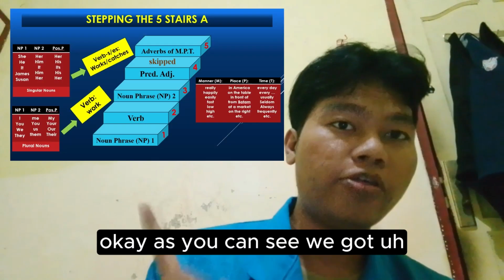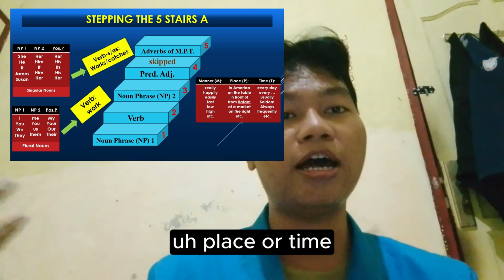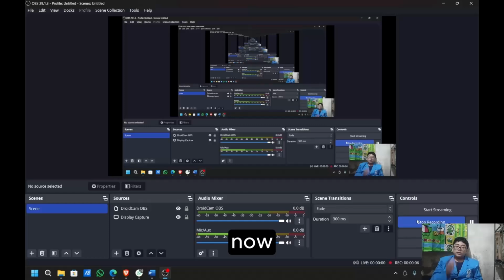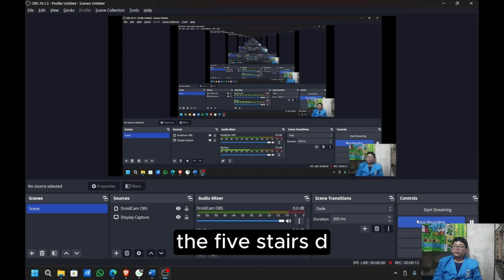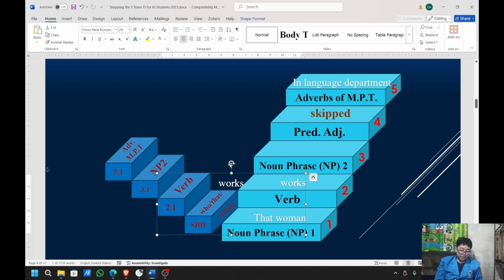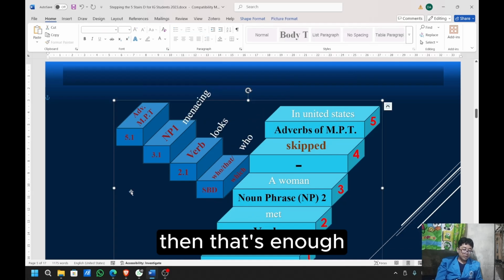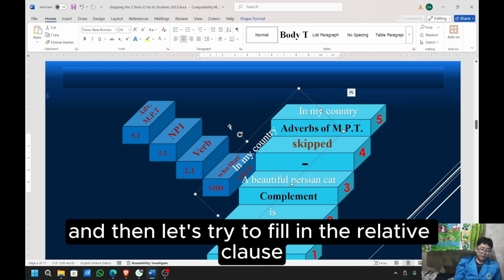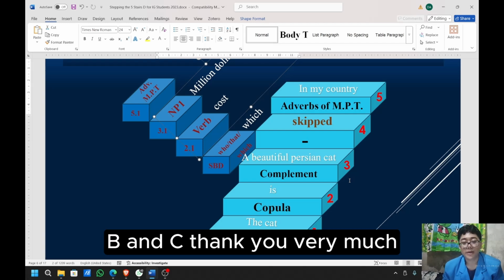How to Construct a Sentence Using Stepping the 5 Stairs A & Stepping the 5 Stairs D | Group 8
This video is a learning video that teach how to construct a sentence using methods known as Stepping the 5 Stairs A & Stepping the 5 Stairs D.

this method is originally developed by our Intermediate Grammar Course Lecturer, Sir Satria Agust, S.Pd., M.Pd. CIAR., MCE.

and is brought to you proudly by the student of Language English Department, Universitas Maritim Raja Ali Haji

Group 8
1. Dedi Ariansyah
2. Josua Sitompul
3. Muhammad Alias
4. Daniel Cristiano Simatupang